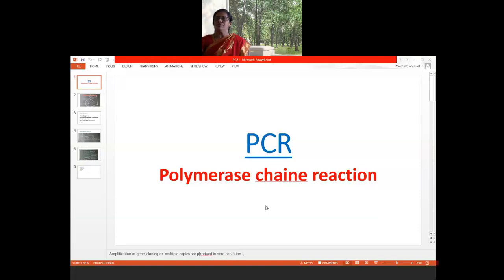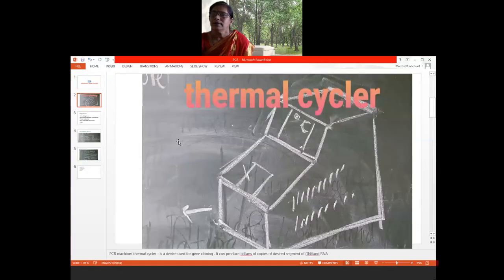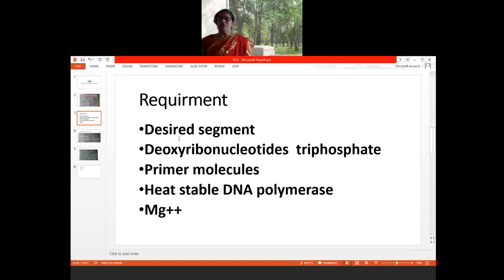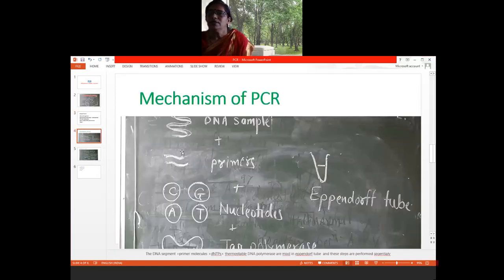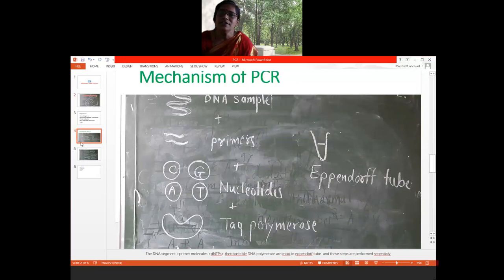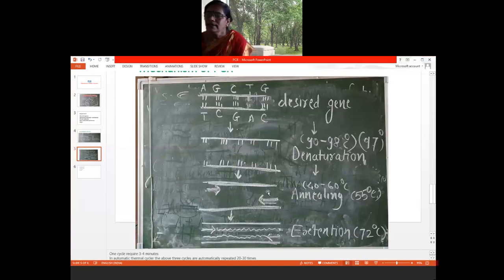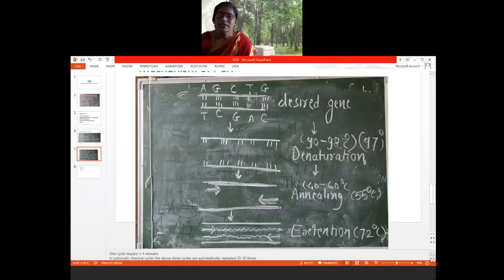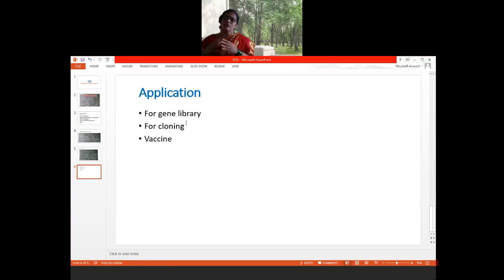PCR class 12